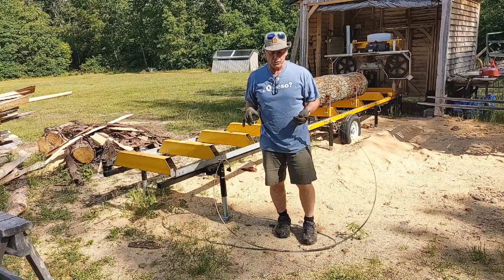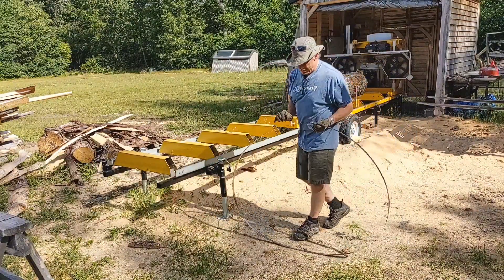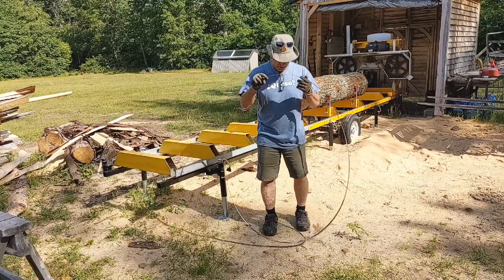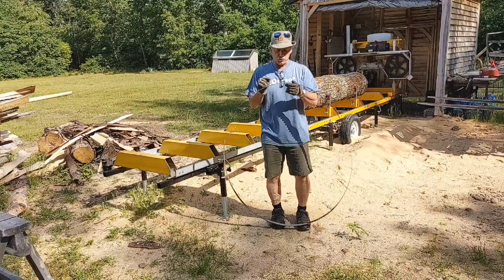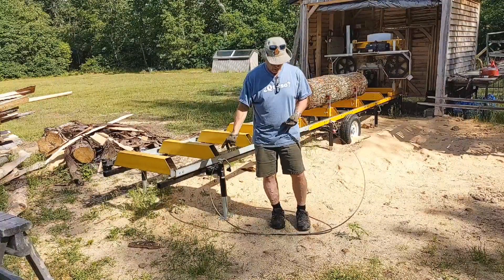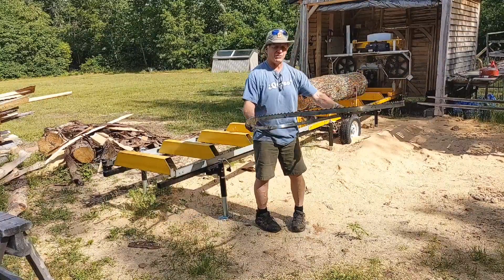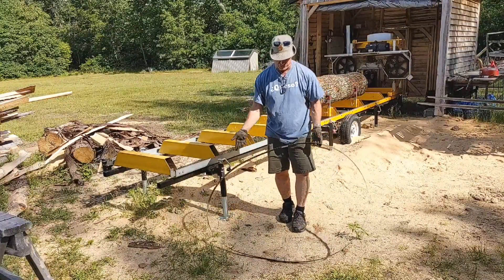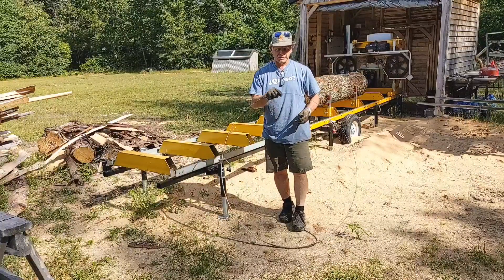How I Coil Up a Bandsaw Blade.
I show you how to coil up a bandsaw blade.  hope this video helps you.